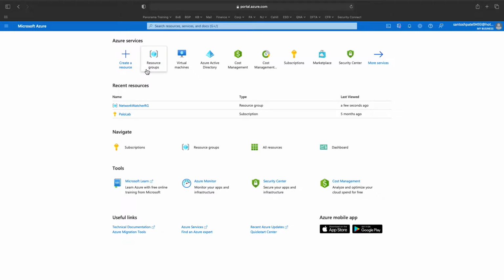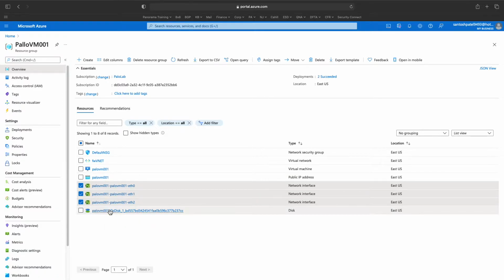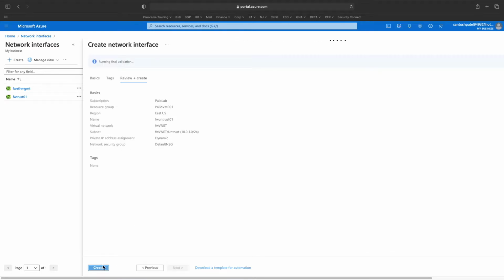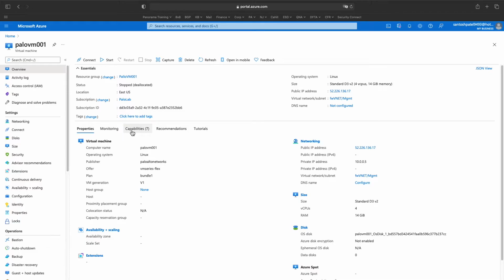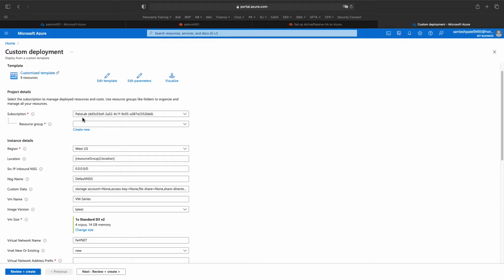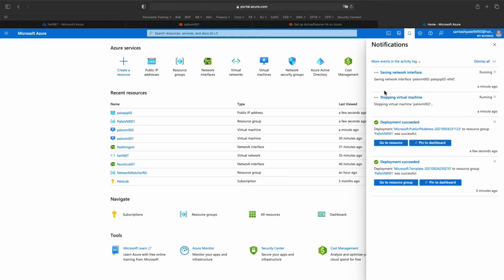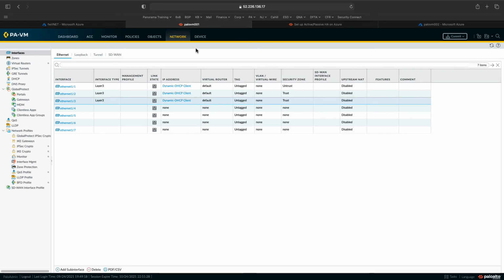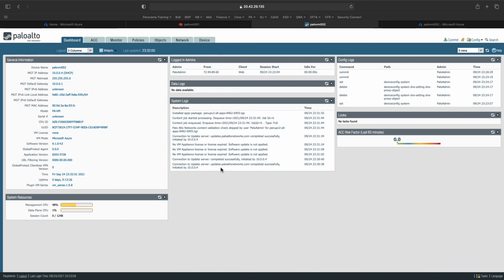Active/Passive Palo Alto Deployment in Azure: Step by Step guide Part -1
This Part shows how to deploy 2 palo alto firewalls in azure in single resource group and configure basic things on Azure side for successful implementation.